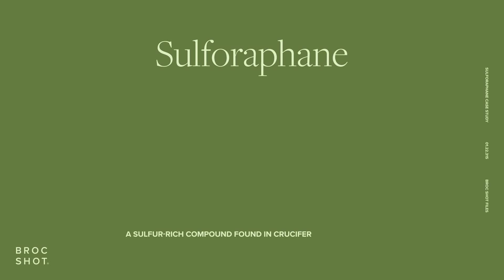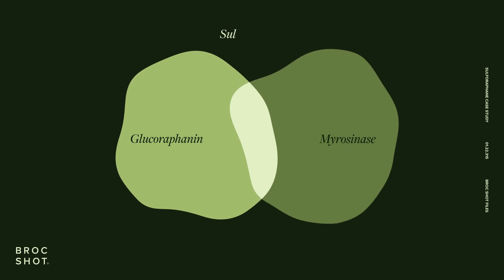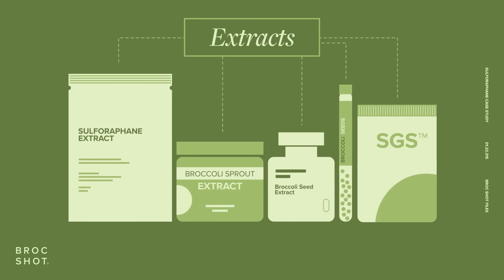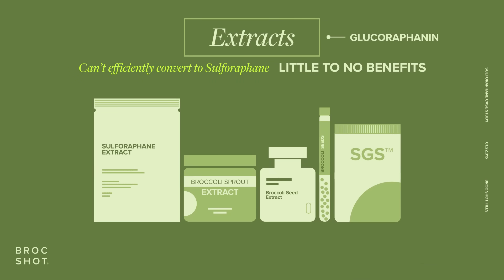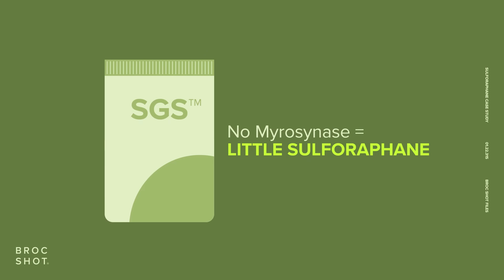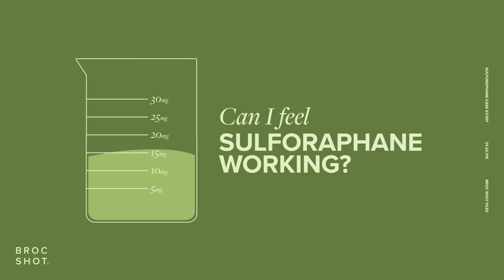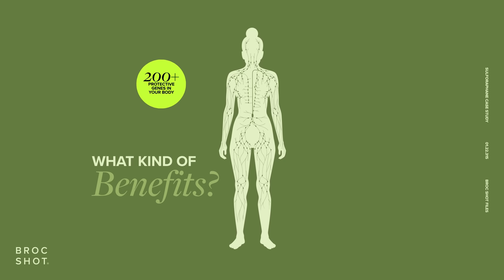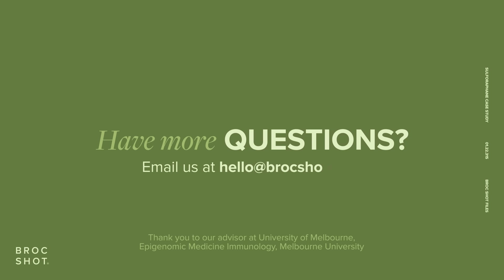Sulforaphane (Sul-For-Ah-Fane) Guide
Sulforaphane is likely the planet's most potent antioxidant yet it's still quite unknown to most people.  We’ve put together a quick Sulforaphane guide so you can be more informed when considering BROC SHOT or any product on the market.